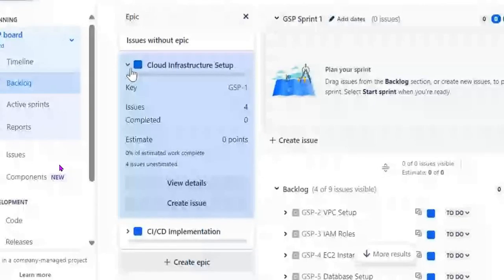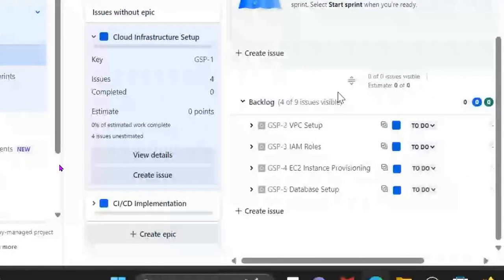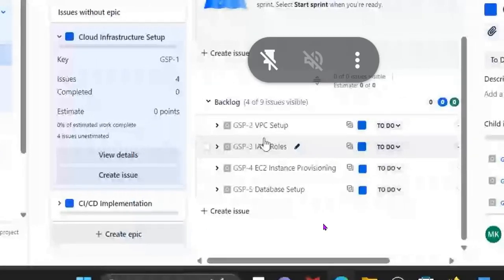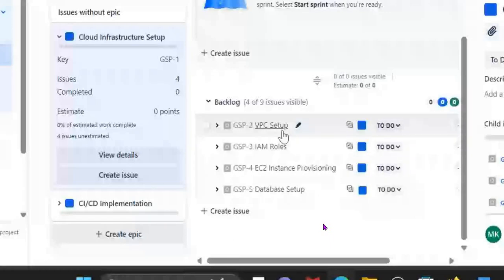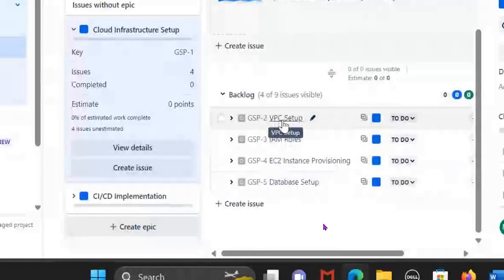Internship Session 3 - Feb Batch